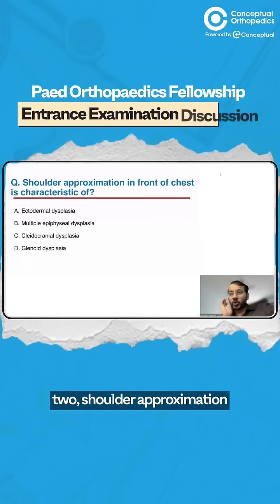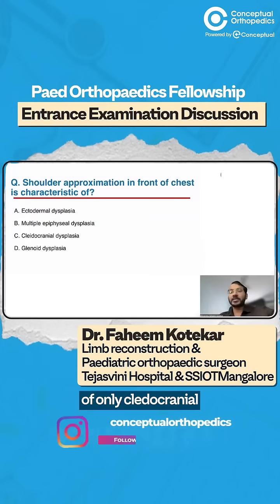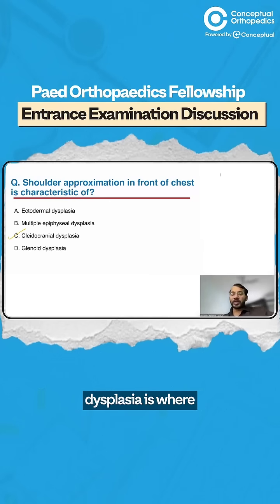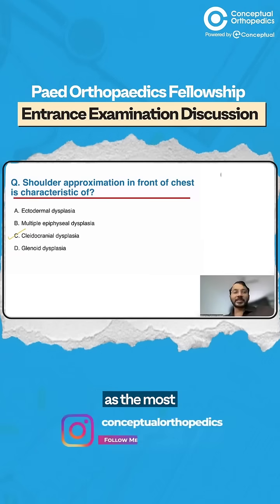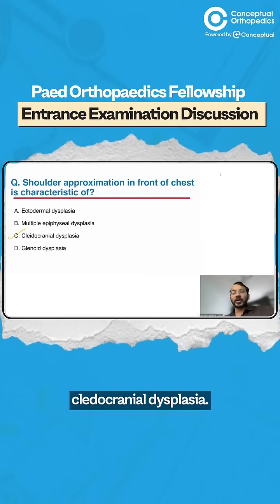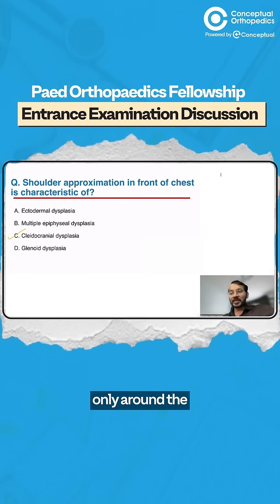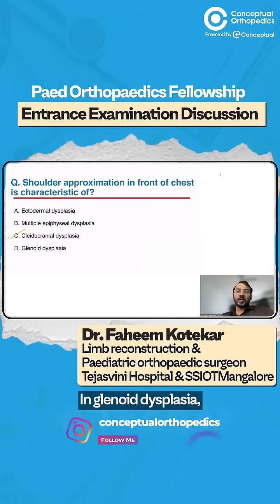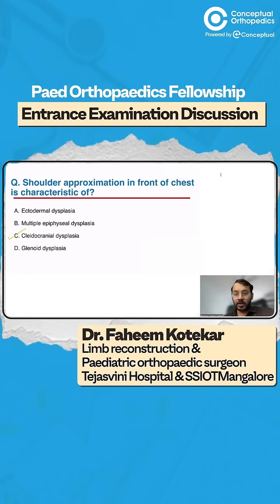Paed Orthopaedics Fellowship Examination Discussion | Dr. Faheem Kotekar | Orthopedic Residency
To stay updated about these lectures Keep following  @ConceptualOrthopedics
Ready to elevate your orthopedic knowledge and exam prep? Don’t miss out on this essential resource!
[ conceptual orthopedics videos, conceptual orthopedics, orthopaedic video, orthopedic video, ortho video, orthopaedic surgery video, orthopaedic surgery video, orthopedic video lectures, dr faheem kotekar ]